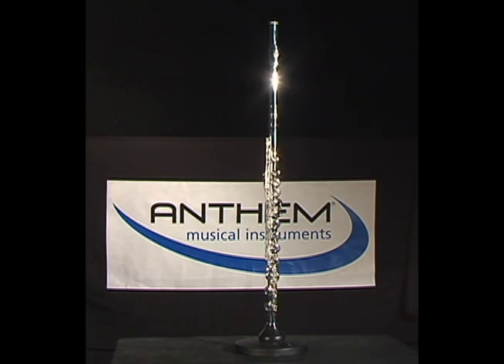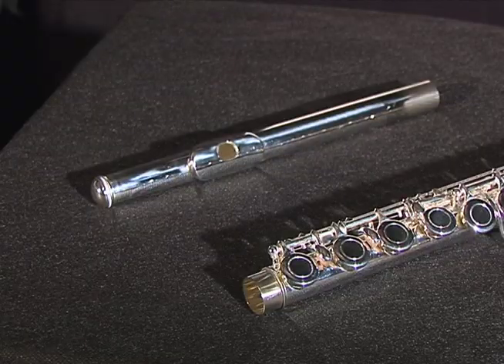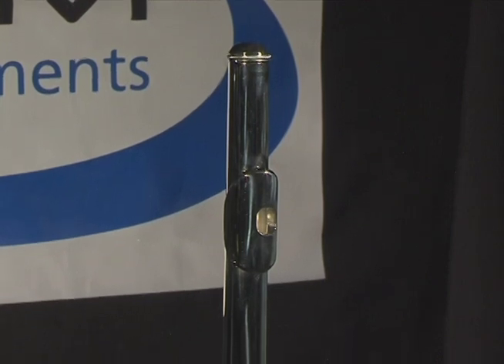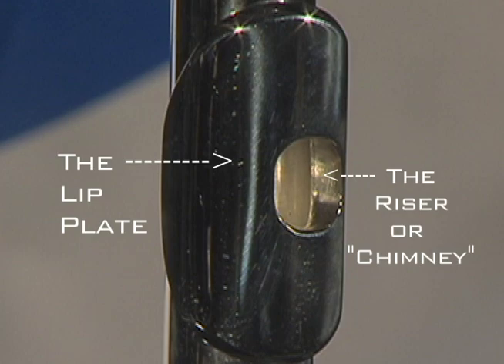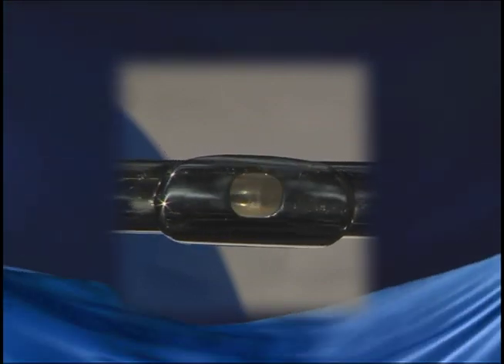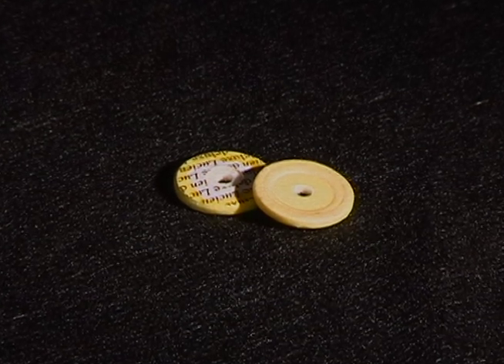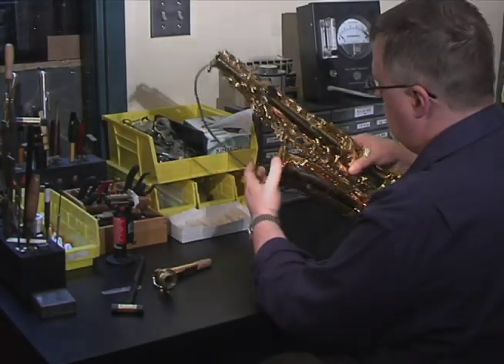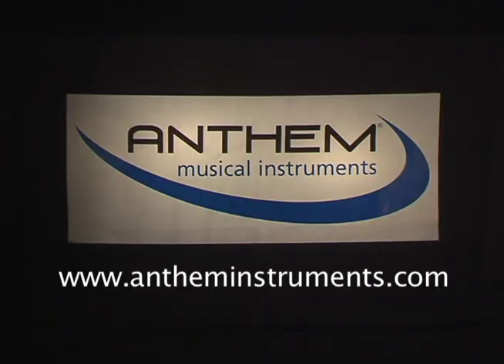Anthem Student Flute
Features and benefits of the Anthem Student Flute